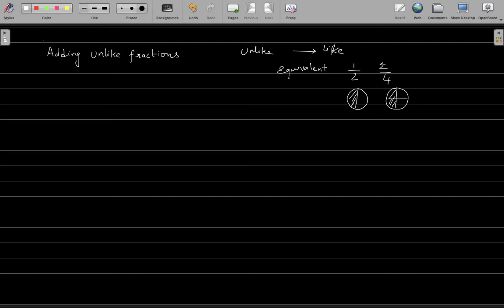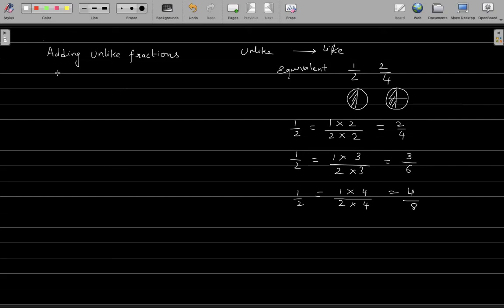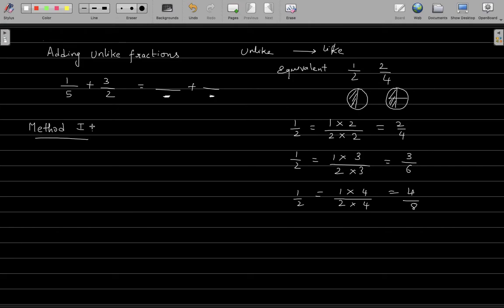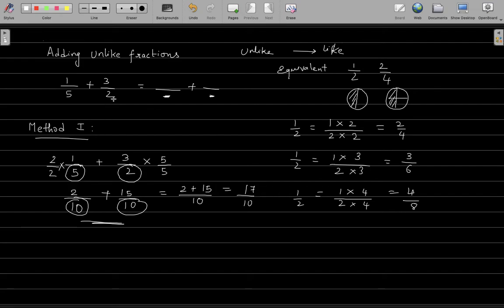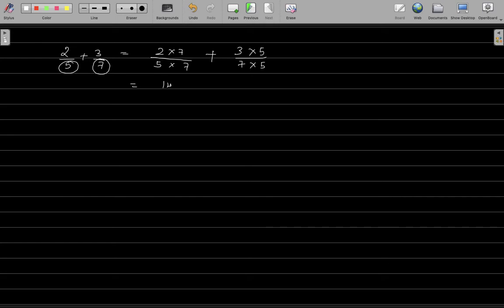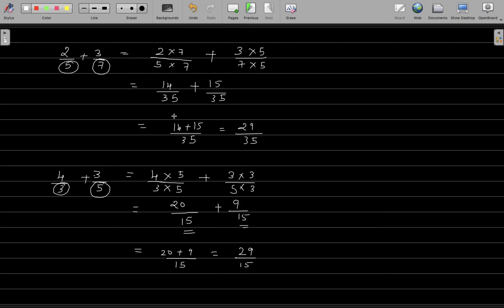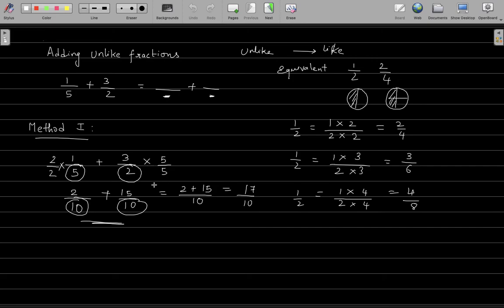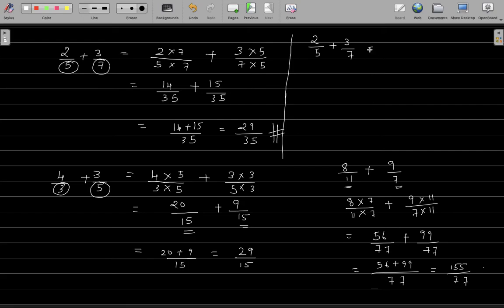Adding unlike fractions (part 1)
Let us learn to add unlike fractions..